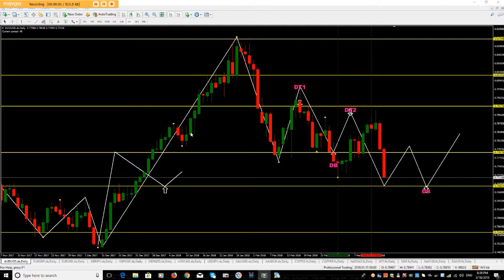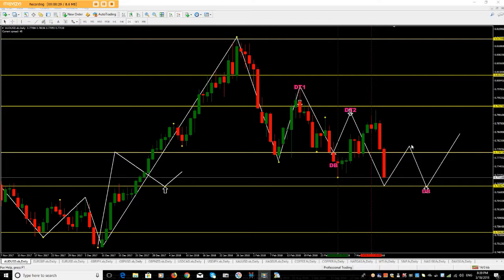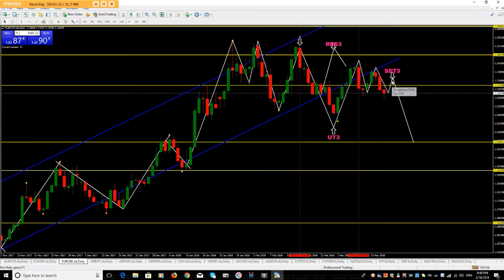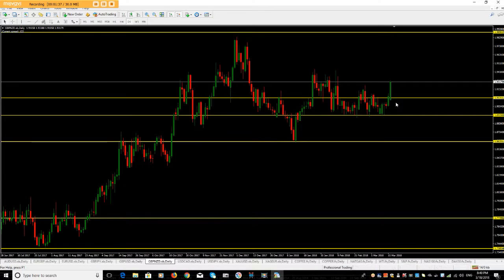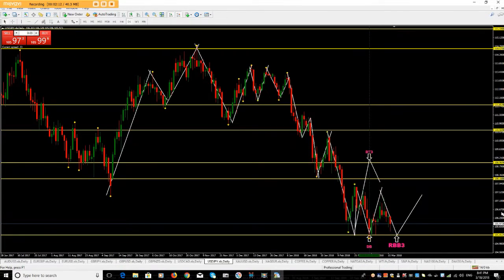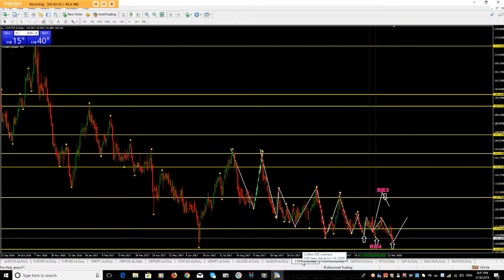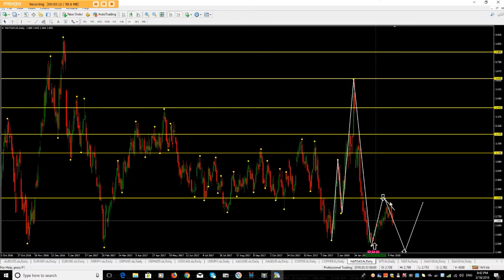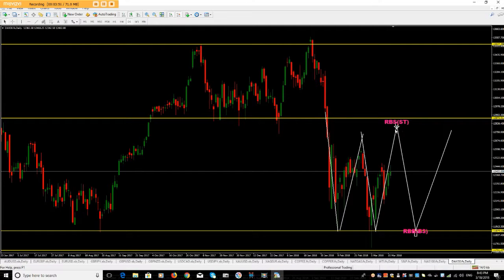WEEKLY MARKET REVIEWS 18/ 03/ 18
THIS IS MY WEEKLY REVIEWS OF KEY POINTS IN THE MARKET AT THE DIFFERENT SUPPLY & DEMAND ZONES.